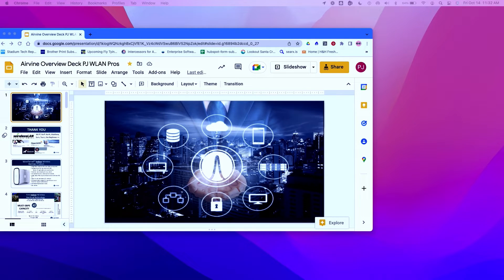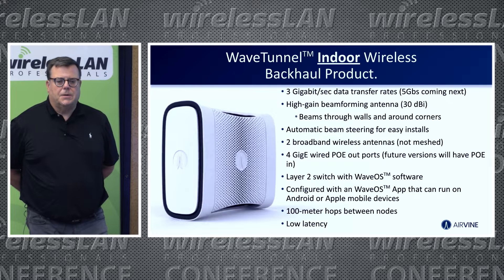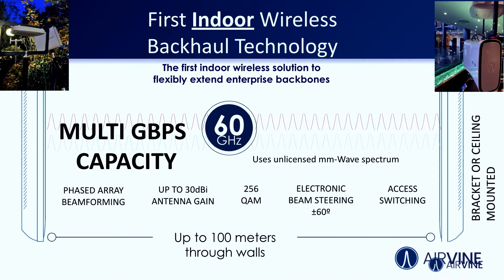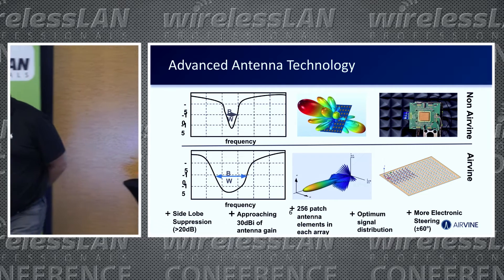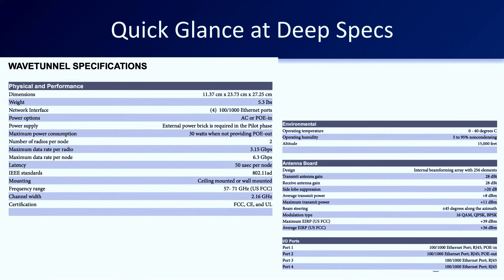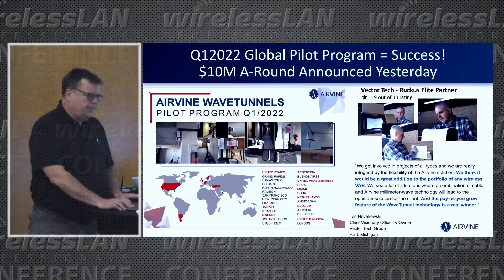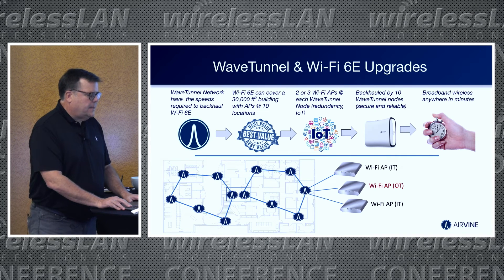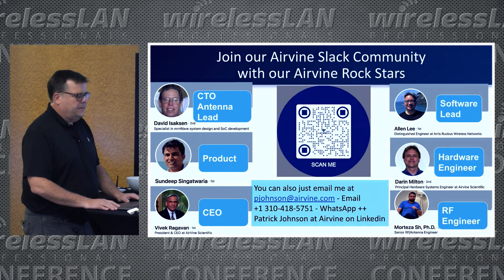Introducing 60Ghz mmWave Indoor Wireless Backhaul via the WaveTunnel | PJ Johnson | WLPC Prague 2022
Airvine creates a fully redundant fault tolerant wireless backhaul network indoors.

We do this with our patented technology that was launched out of the University of Michigan RF Lab. Our team led by 4 PhDs created the world's first indoor wireless backhaul.

The Airvine WaveTunnels work in the 60Ghz mmWave band. Airvine's patented breakthrough technology opens up new possibilities for indoor connectivity. The WaveTunnels are access agnostic and will carry multi-gigabit bandwidth to supply WIFI Networks, 5G Networks, IoT Networks and others. 30 global partners and customers have piloted the WaveTunnels to great success. We will share some of those with you in this presentation.